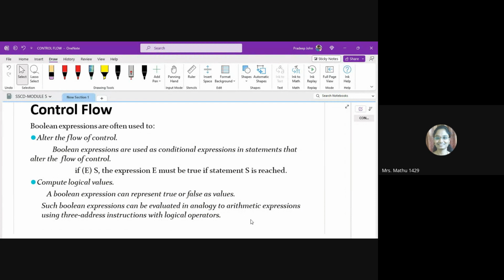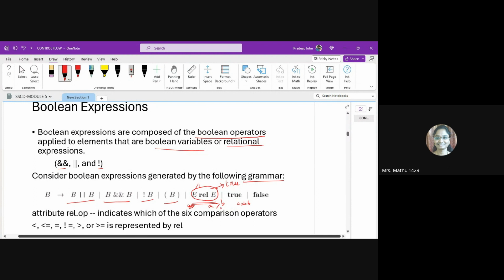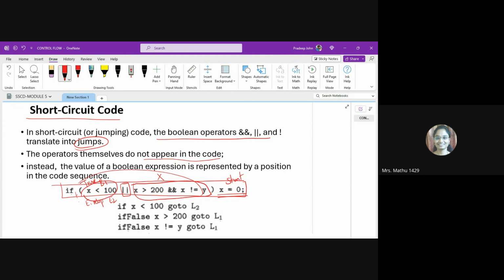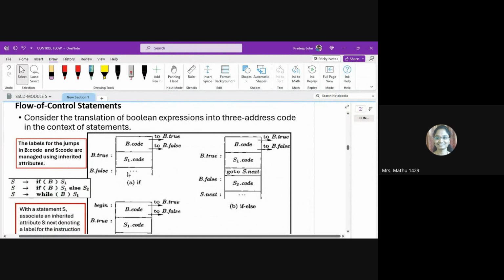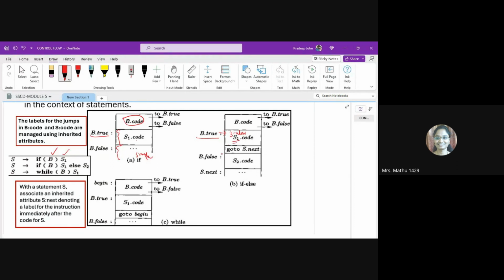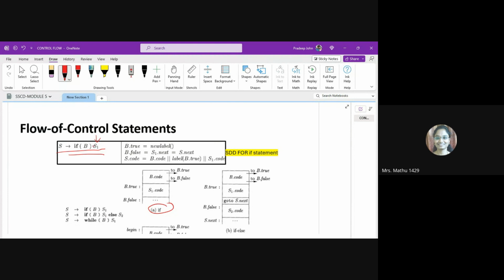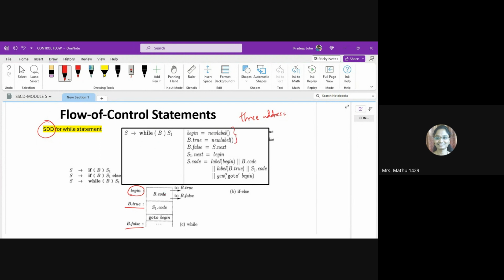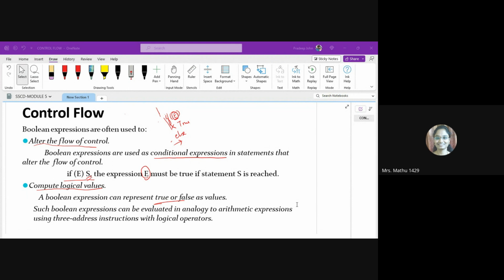MODULE 5 CONTROL FLOW